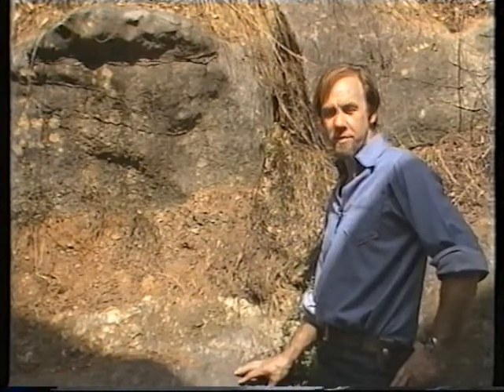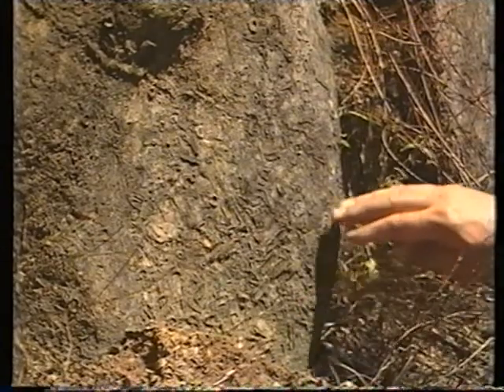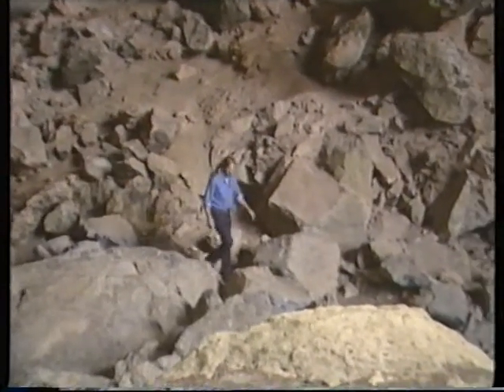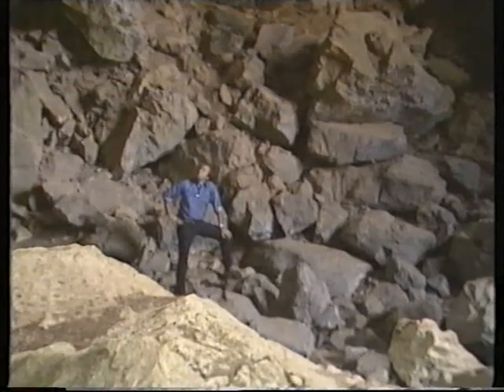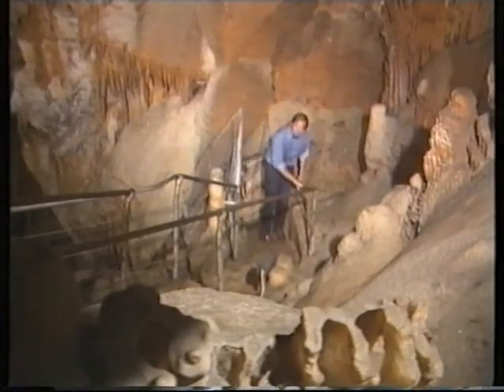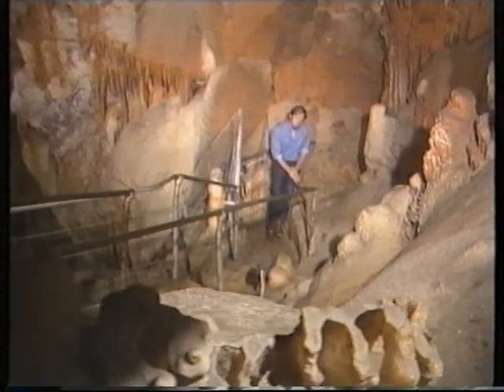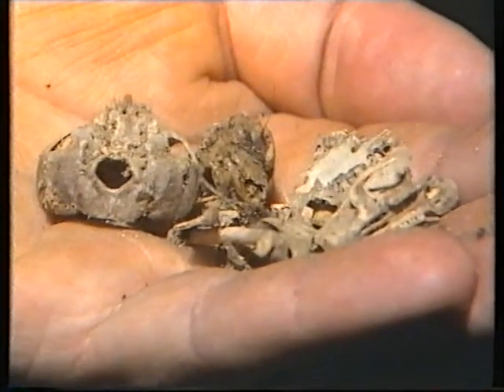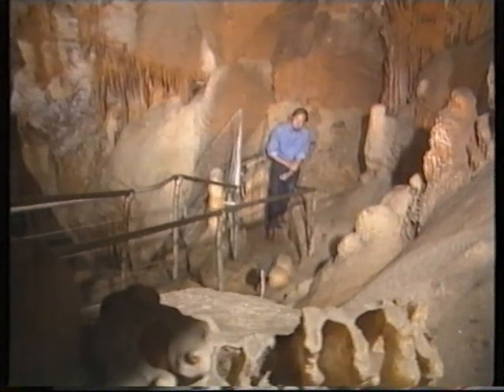The birth of the Jenolan Caves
Rob takes you to the world-famous Jenolan Caves in New South Wales, but how were they formed, and what part did animals play, both then and in more recent times?